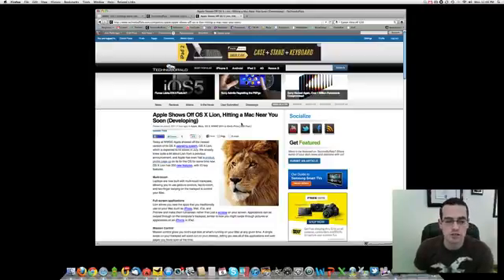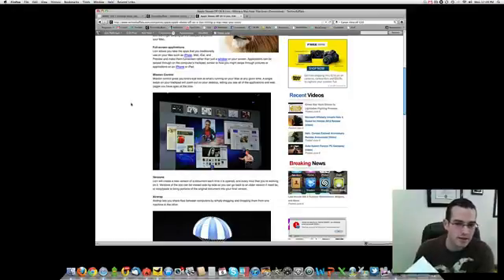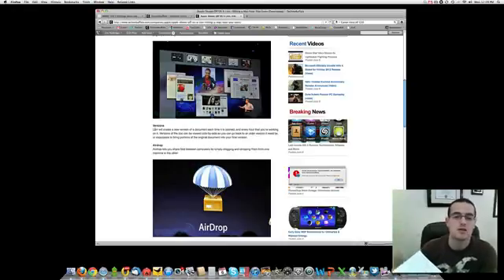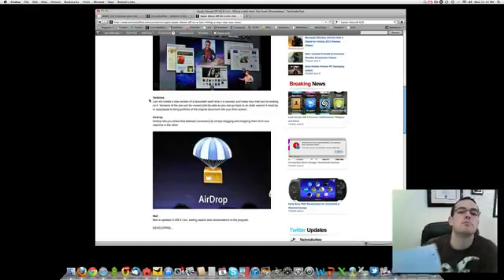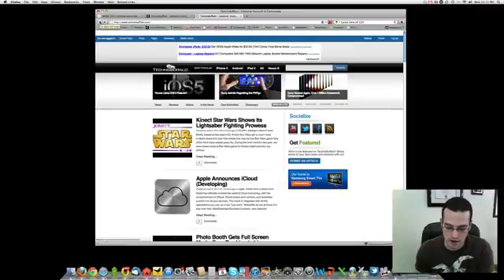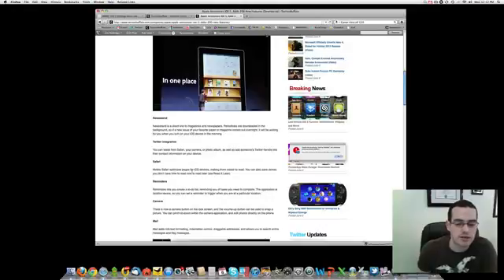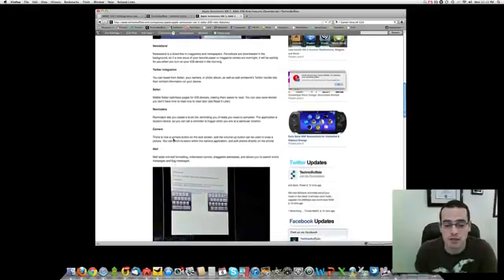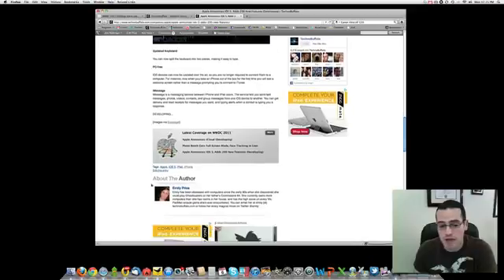WWDC Recap iOS 5, Lion, iCloud & More!